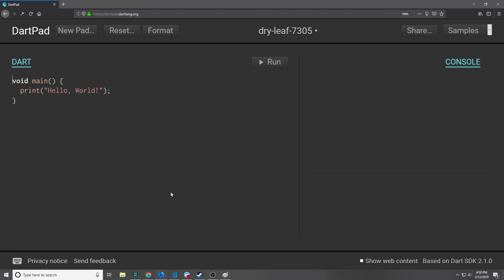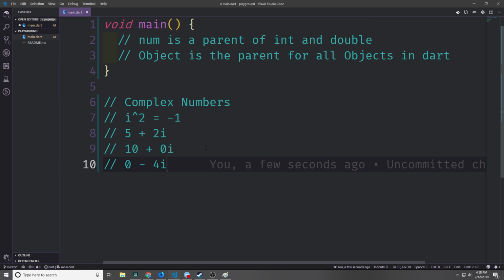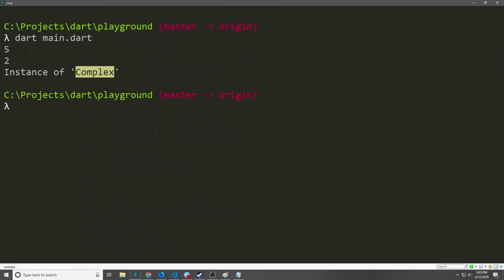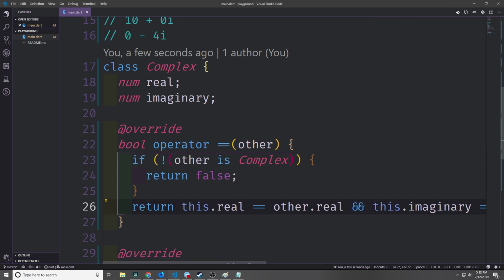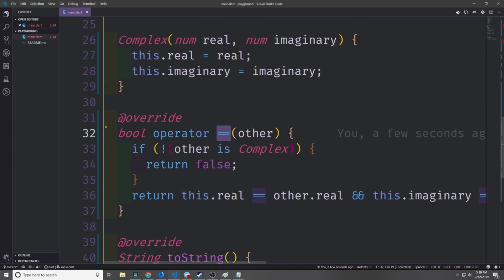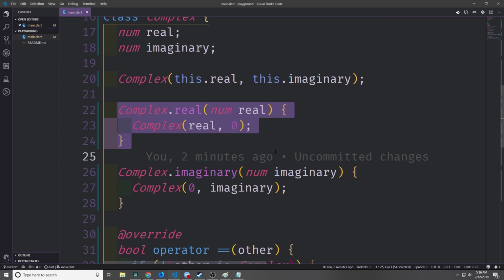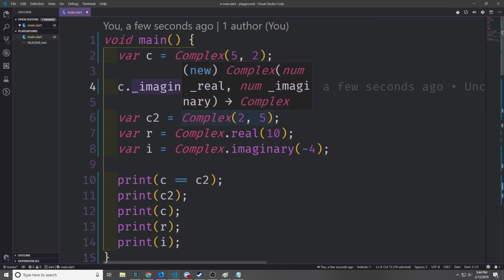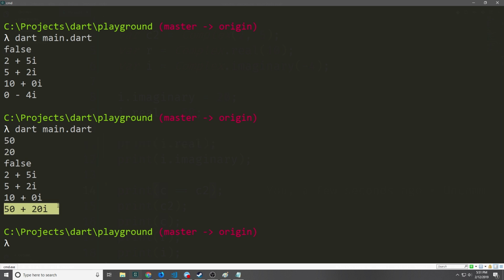Introduction to Dart for Beginners - Intro to Classes and Objects - Part Three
In this video, we take a look at the basics of Classes.  This includes, constructors, fields, methods, operators, setters, getters and overrides.

Dontate:
ETH: 0x03247265dd5242605bD2FA3c40fb3b70d9e3D685
Cardano: addr1q9auccwrr9ws8qdyv45f4qwsx76pfmld4zapks89sakq94ay0xmle73y0r8ruwd0zslls4eglf98lghru7ywv56cedysk7ftjt